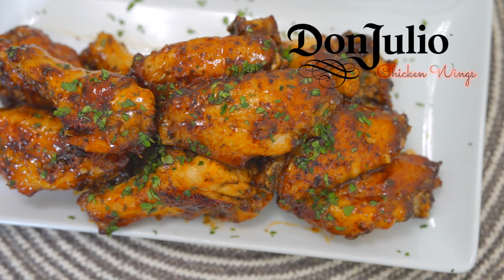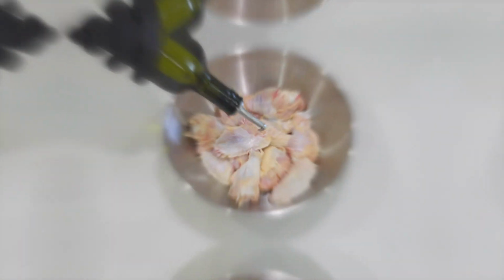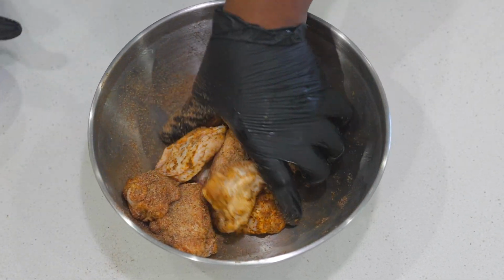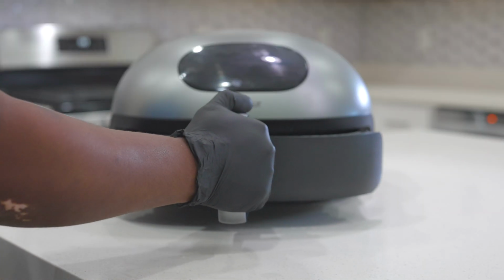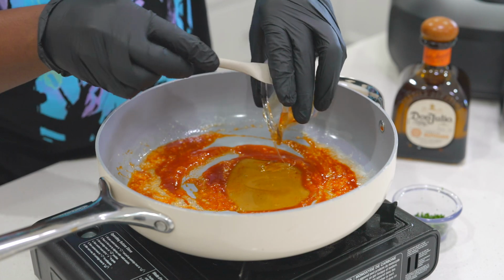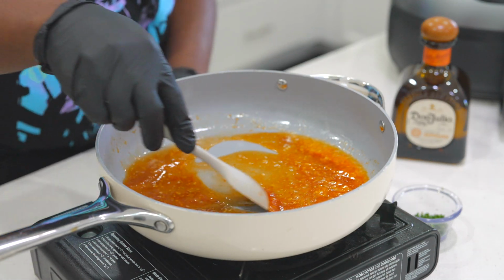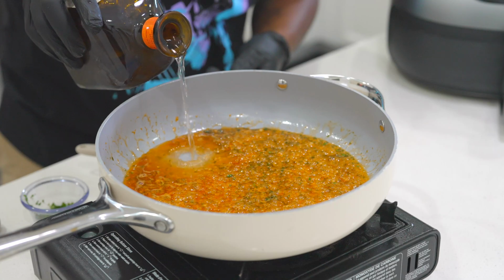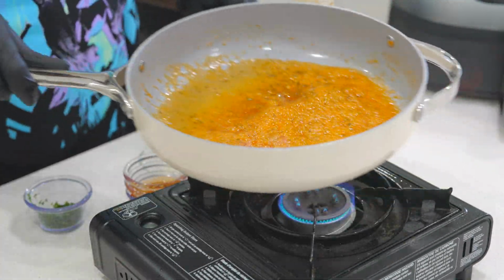Don Julio Chicken Wings Recipe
2 lbs Chicken Wings
● 1/4 Cup Sriracha Sauce
● Splash Of Tequila
● Chopped Cilantro